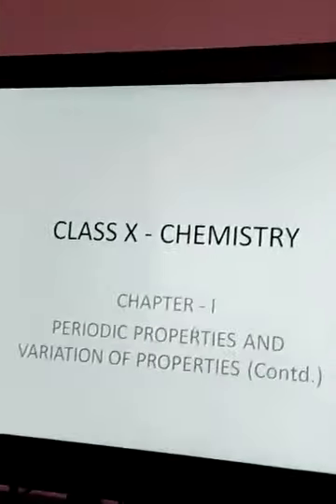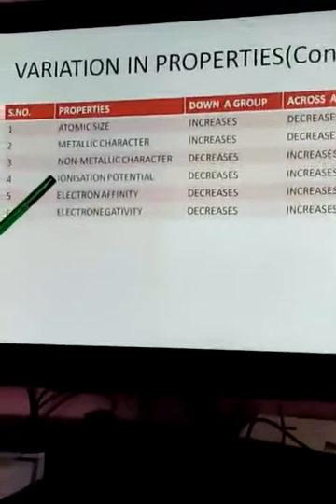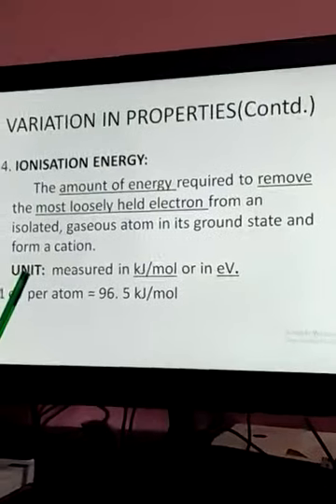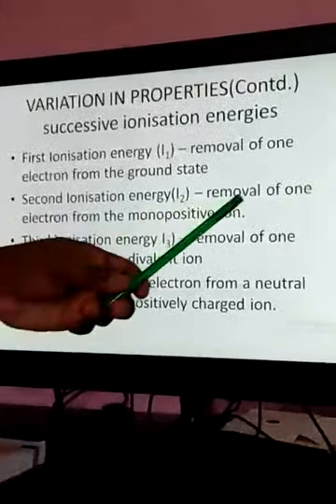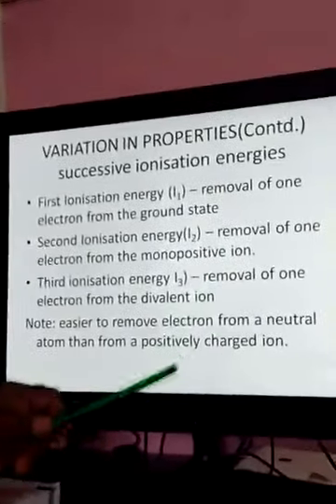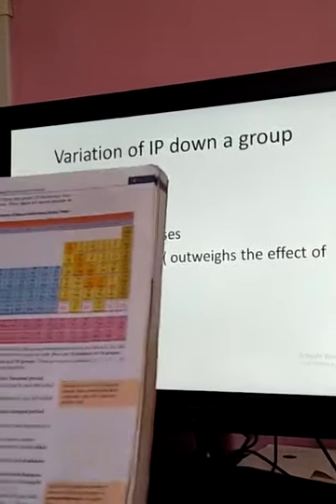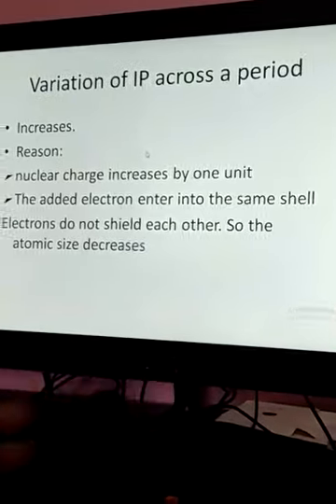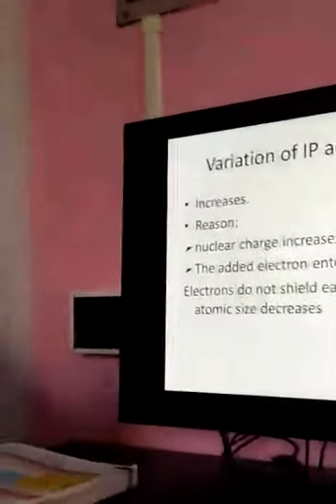31 March 2020